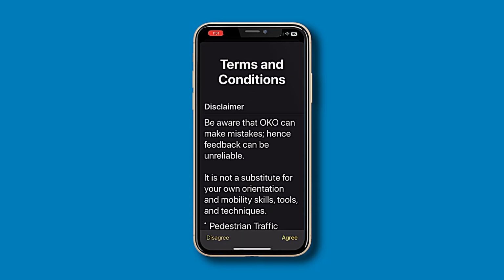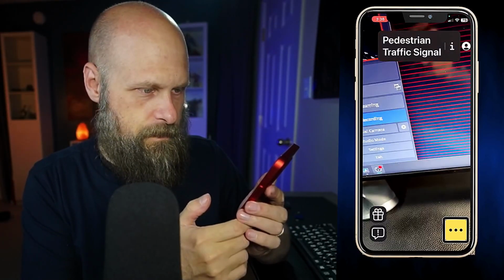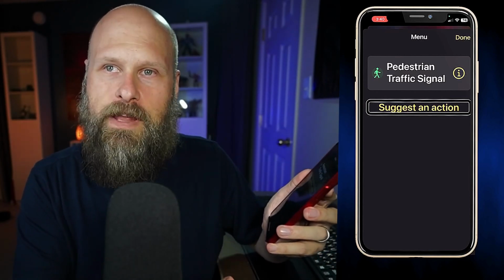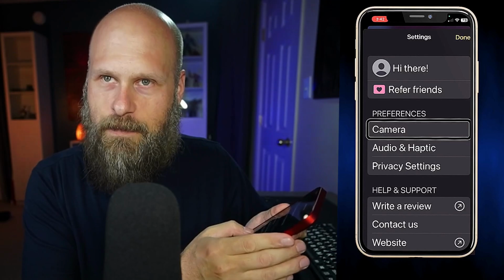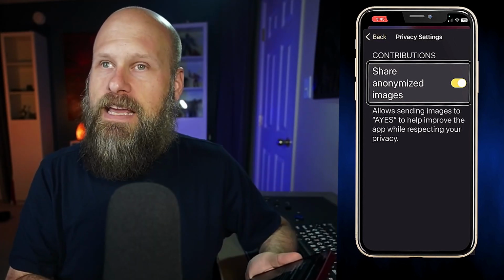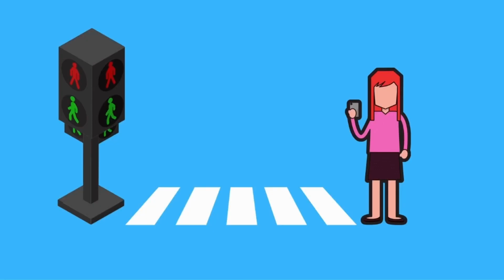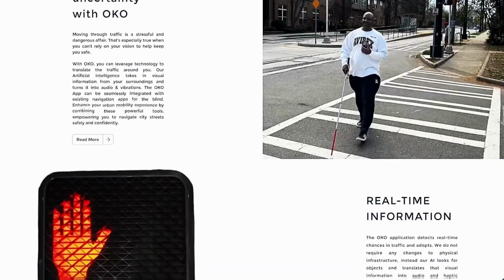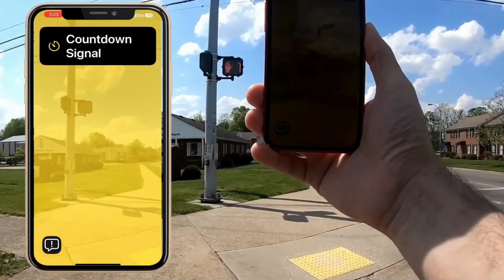How To Use The OKO App To Successfully Navigate Pedestrian Crosswalks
In this video, I show how to properly use the OKO app to navigate pedestrian crosswalks. OKO is a free iOS application that will alert you when it is safe to cross the intersection. Also in this video, I show the layout and features of the app.

Mailing address:
4101 Tates Creek Centre Dr.

SHOPPING
Recommended Amazon products, Low vision shirts, Recommended audiobooks:
Dr. Lite lighting options

CAMERAS:
Sony a7 IV
Sony a5100
Canon M6 Mark II:
Go Pro Hero 6 Black
LENSES:
Sony 20mm F1.8 G
Sigma 16mm F/1.4
Sigma 30mm F/1.4
Sigma 56mm F/1.4
MICROPHONES:
Rode Video Micro
Saramonic Blink 500
TRIPODS:
JOBY Gorilla Pod
K&F Concept
EDITING SOFTWARE:
Davinci Resolve 16